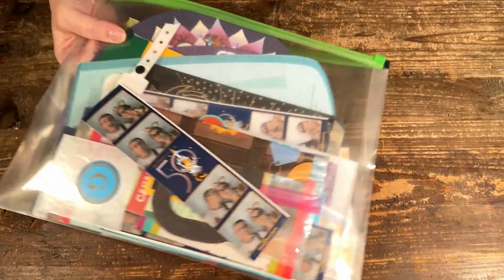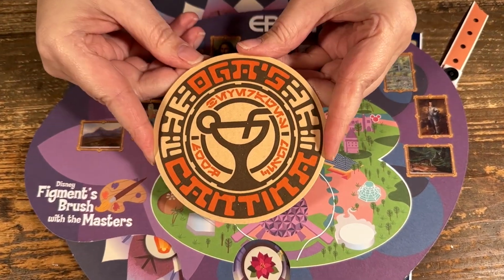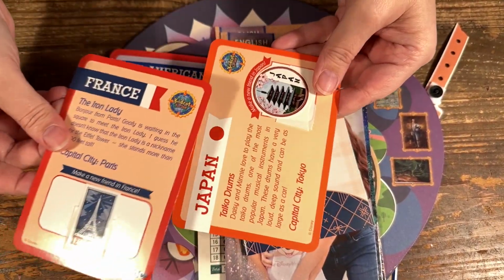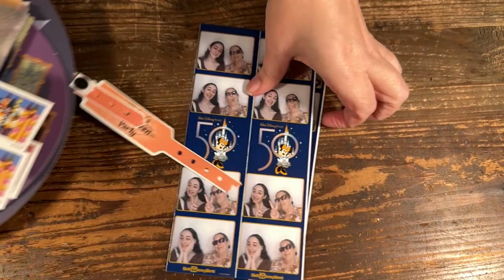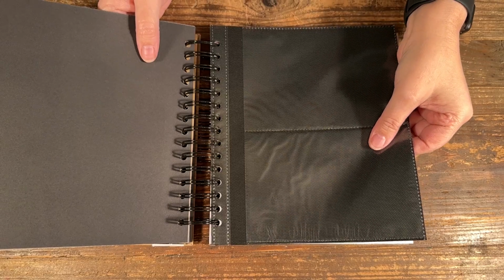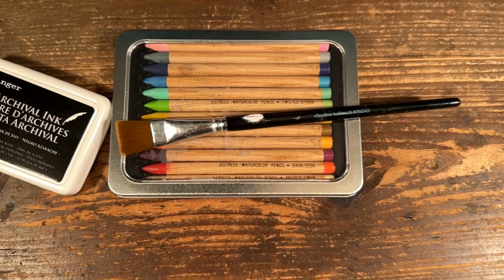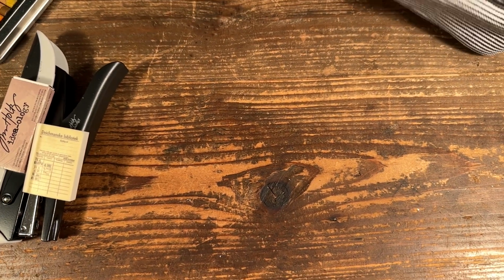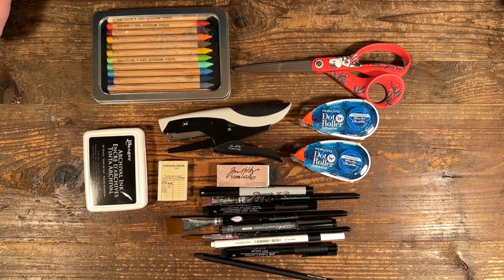Creating a Crafting Kit for Travelling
In this video I am building a crafting kit to take with me to Disney. What craft tools do you take with you when your travelling?

Travel Kit

Book - Reflections - Chipboard Album

• Idea-ology - Tim Holtz- Tiny Attacher with 100 Tiny Staples

• Idea-ology - Tim Holtz- Tiny Attacher Refills - 1,550 per pack

• Tim Holtz Distress Watercolor Pencils Set 5 And Pencil Sharpener Bundle

• Tim Holtz Distress Watercolor Pencils Set 6 And Prismacolor Pencil Sharpener Bundle

• Tim Holtz Distress Watercolor Pencils Set 4 And Prismacolor Pencil Sharpener Bundle

• Tim Holtz Distress Watercolor Pencils Set 3 And Pencil Sharpener Bundle

• Tim Holtz Distress Watercolor Pencils Set 2 And Pencil Sharpener Bundle

• Tim Holtz Distress Watercolor Pencils Set 1 And Pencil Sharpener Bundle